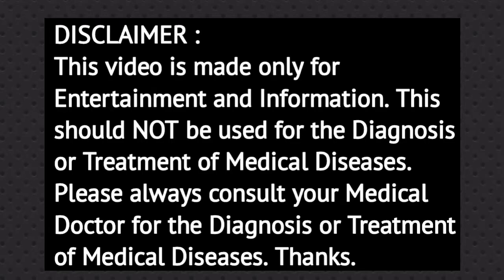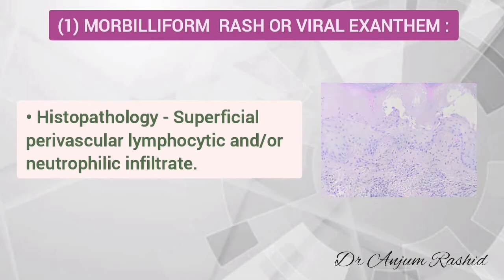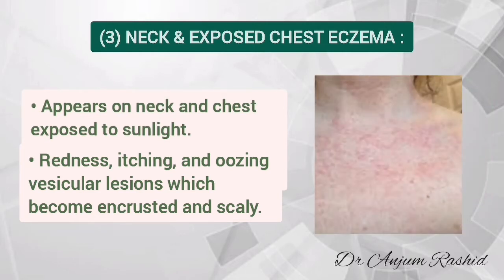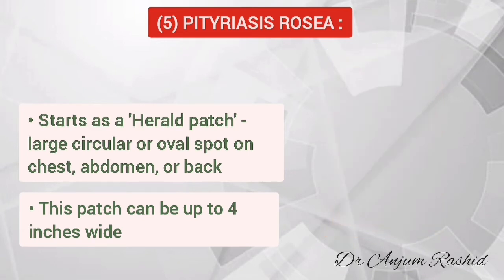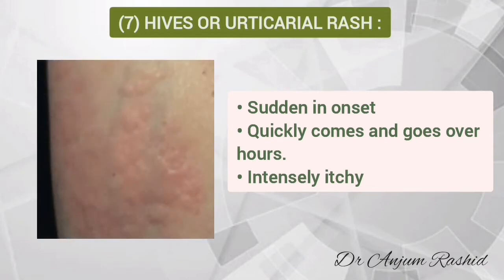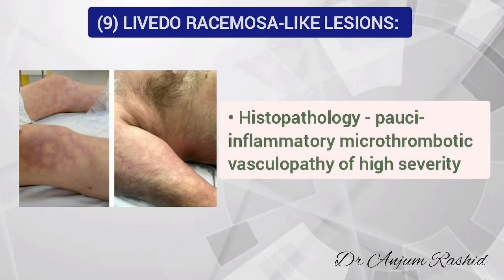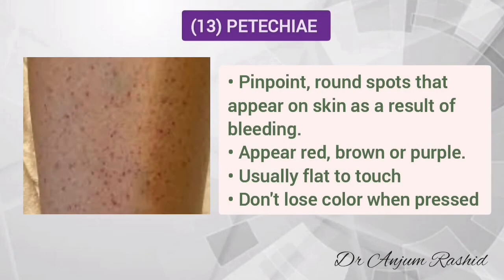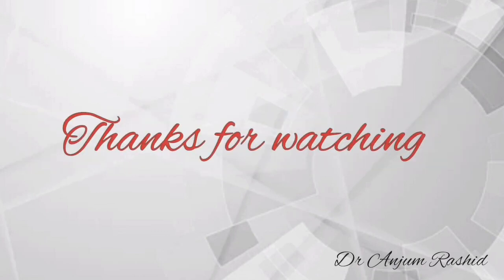skin rashes in covid | skin symptoms in covid | skin problems after covid | covid digits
This video is about skin rashes that have been reported in some patients of COVID-19 infection.
skin symptoms post covid
skin symptoms of covid vaccine
skin symptoms in covid 19
skin symptoms and covid
skin problems after covid
skin conditions and covid
rashes in covid treatment
skin problems and covid
skin conditions and covid vaccine
skin rashes after covid vaccine
skin rashes after covid
skin rashes after covid recovery
covid digits